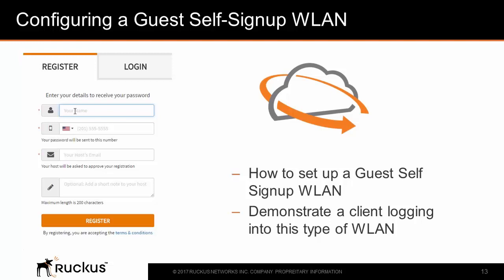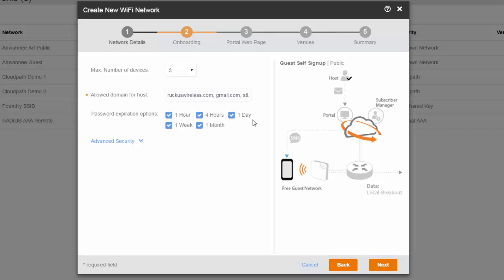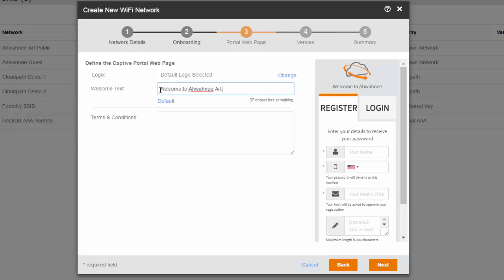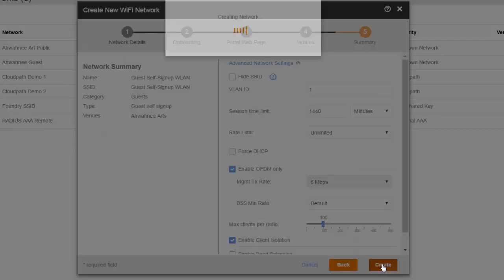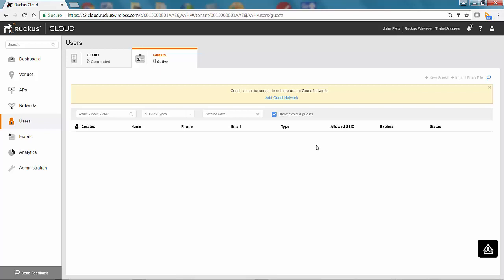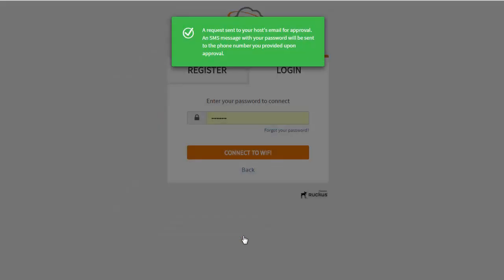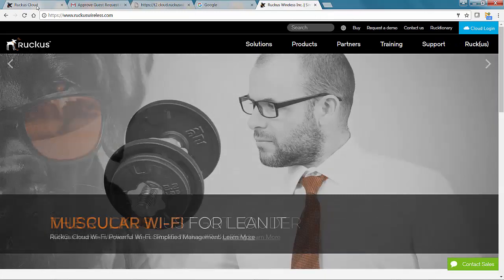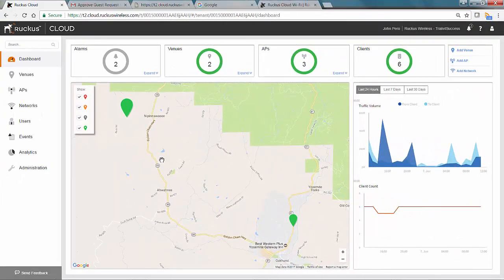011 Configuring Guest Self Signup WLAN 17 01 V1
This video demonstrates how to set up, configure and log into a Guest Self Signup WLAN.

Duration: 9:05 Minutes For more in-depth training, please visit our training portal